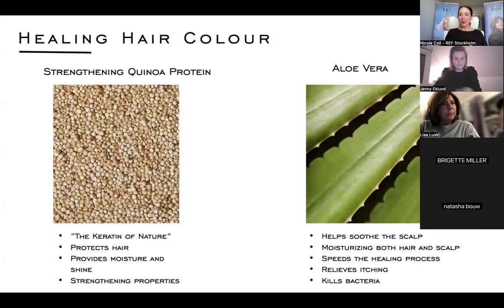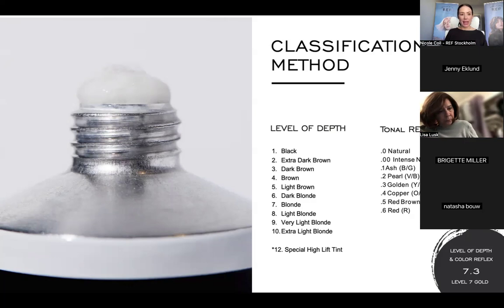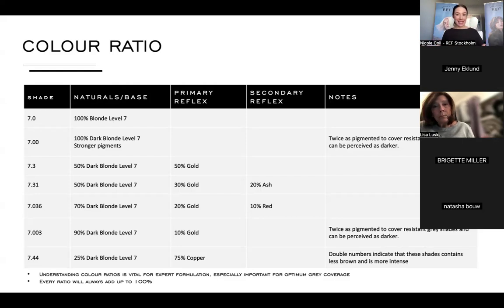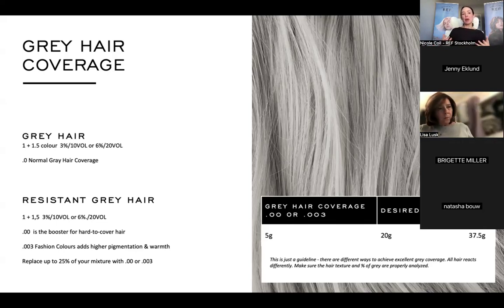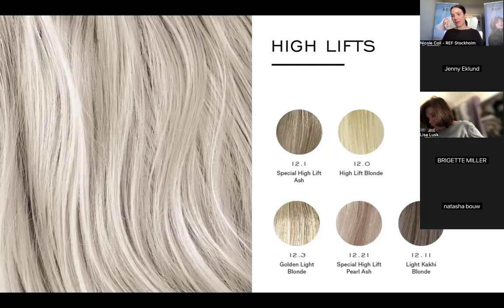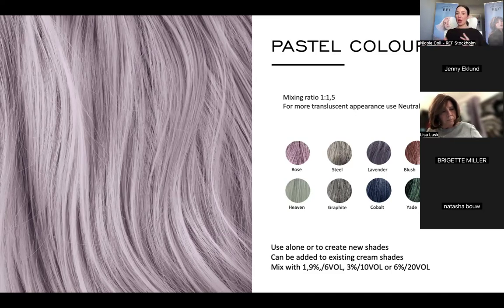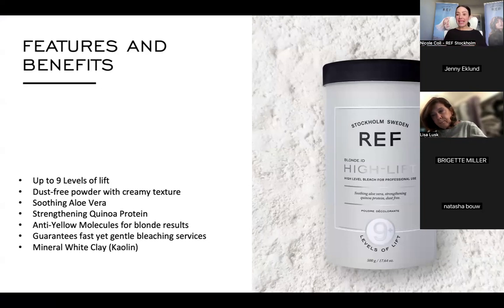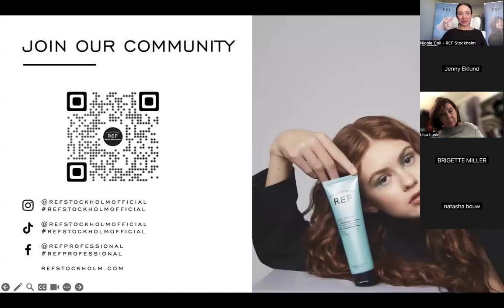REF Colour Lab Zoom 1 27 25 3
REF Stockholm Color Education